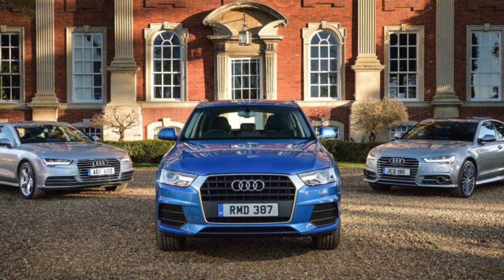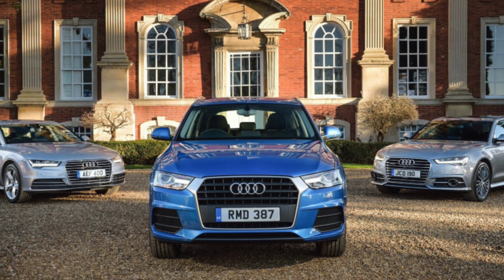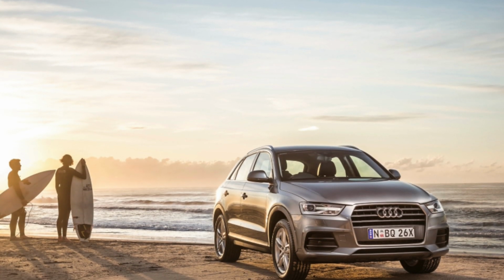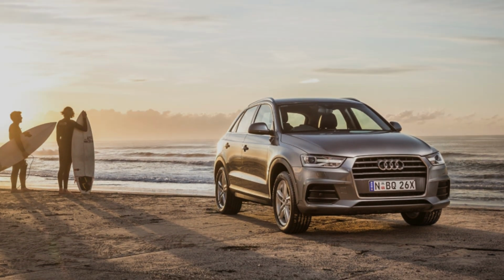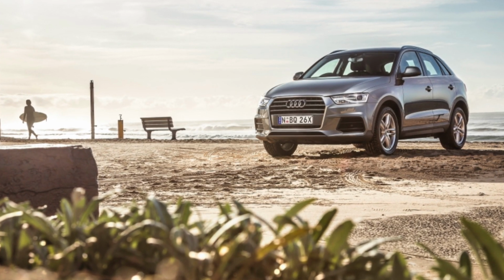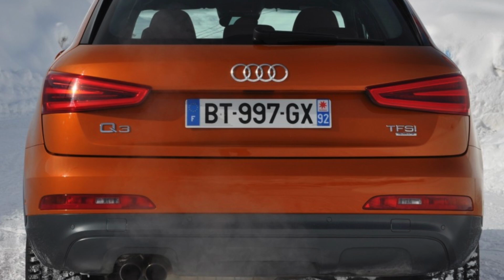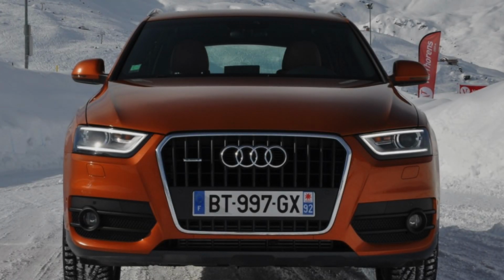Audi Q3 Problems | Weaknesses of the Used Audi Q3 I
Should you buy a used Audi Q3 1? Pros and cons, maintenance costs and common problems of the Q3.

Transmission problems:  DQ250, DQ500
Engine reliability: Initially, the choice of Audi Ku 3 buyers was offered four turbocharged 2-liter engines - two gasoline TSI / TFSI EA888 family and two TDI EA288 diesel engines.